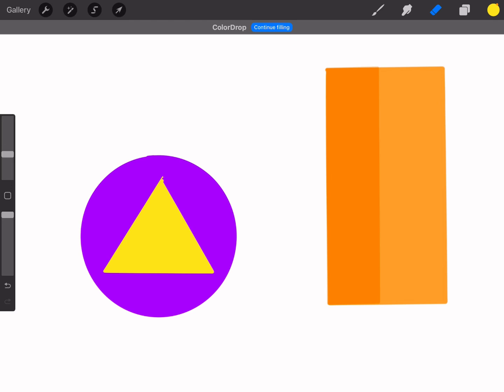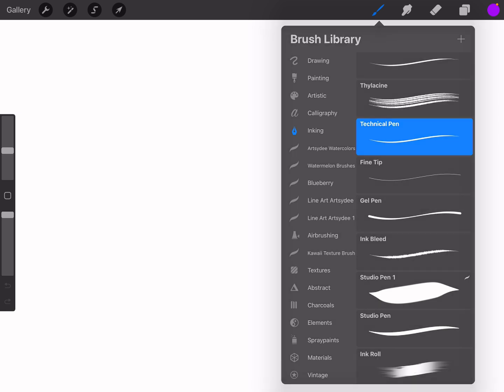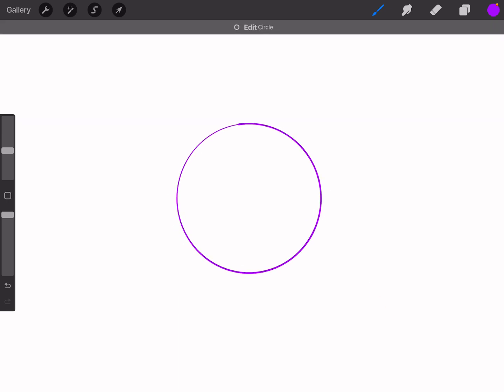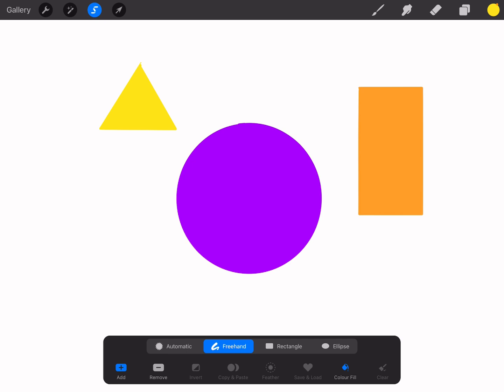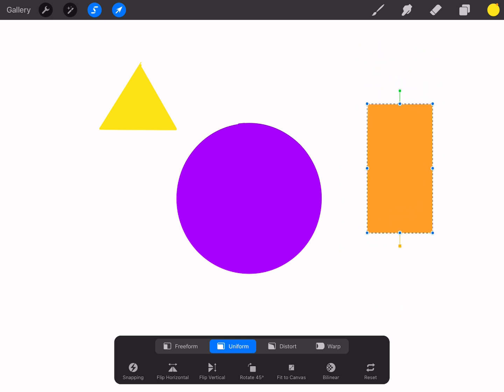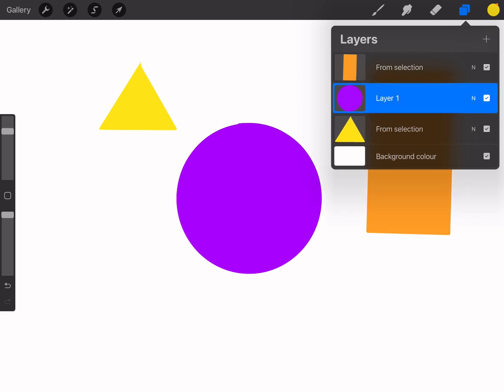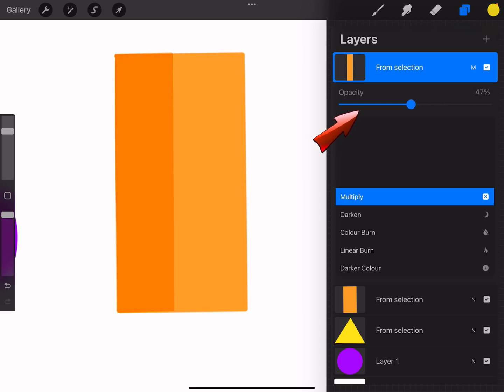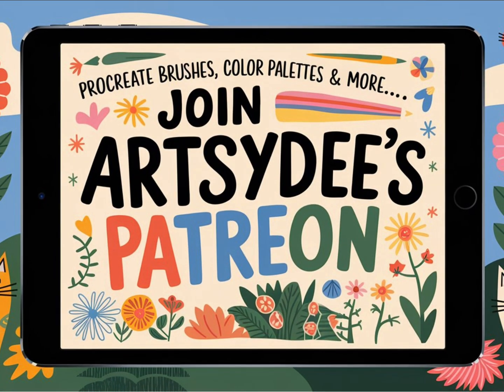Master PROCREATE Like a Pro with Basic Shapes and Layers!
🎨 Procreate for Beginners: Mastering Basic Shapes, Layers & Blending Modes 🎨

Welcome back to the Procreate for Beginners series! In this tutorial, we'll dive into the essentials of creating and manipulating basic shapes using Procreate’s powerful tools. Whether you’re new to digital art or want to refine your skills, this video will guide you through:

✔️ Creating and refining basic shapes like circles, squares, and rectangles with Procreate’s QuickShape feature.
✔️ Using the selection and transform tools to move, resize, and edit elements with precision.
✔️ Understanding how to work with layers to keep your artwork organized and efficient.
✔️ Exploring blending modes to add depth, shadows, and highlights for a more dynamic look.

By the end of this tutorial, you’ll have a solid grasp of these foundational tools, giving you the confidence to create more detailed and dynamic illustrations. Be sure to follow along step by step and try these techniques in your own Procreate projects!